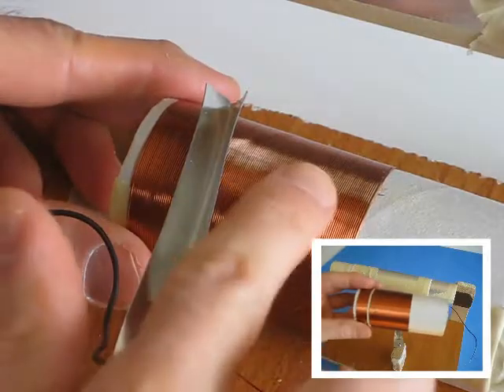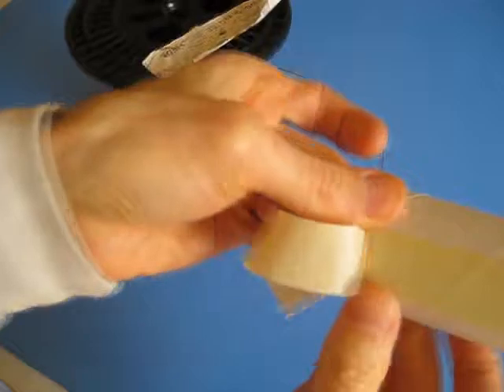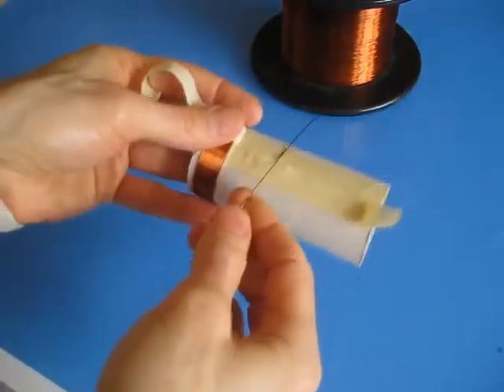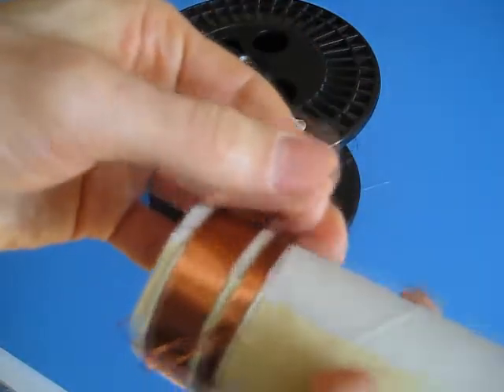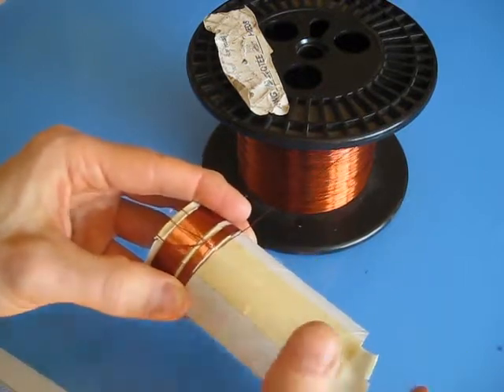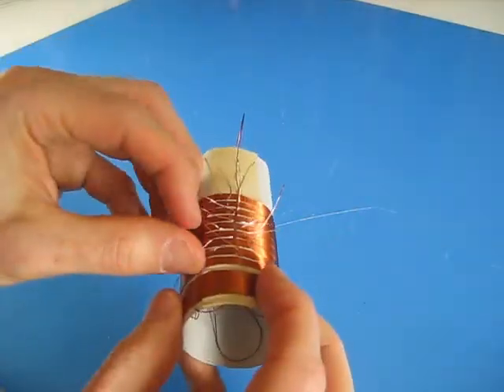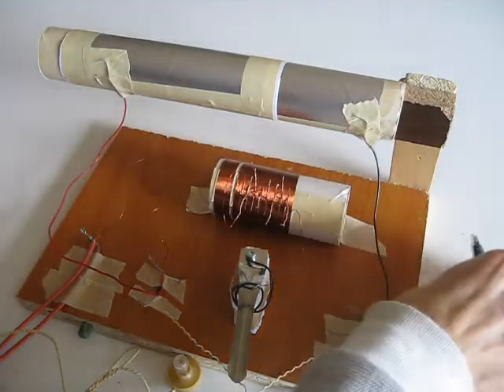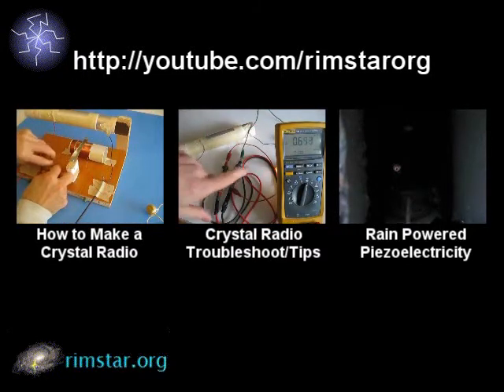Make a Crystal Radio Coil with Taps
How to make a coil for crystal radios that has taps on it. The coil is useful for many other things too, but this one is designed for the crystal radio I show how to make with step-by-step instructions in the video at the link below. This is just one way to wind the coil. This has 25 turns wound on the primary coil and 90 turns on the secondary coil with tape at every 10th winding.